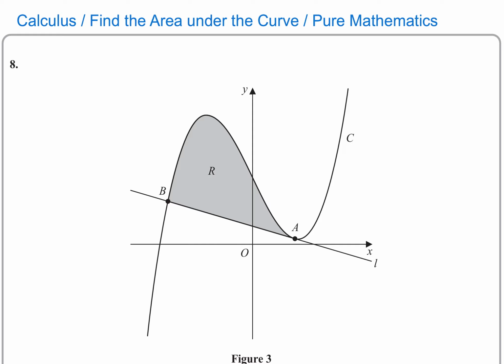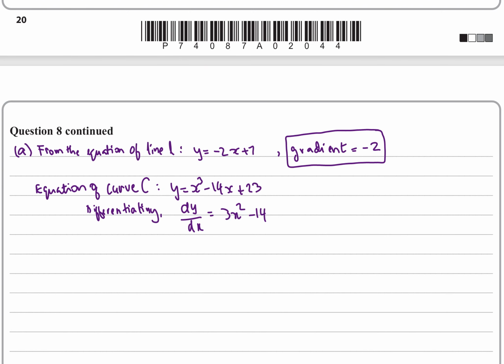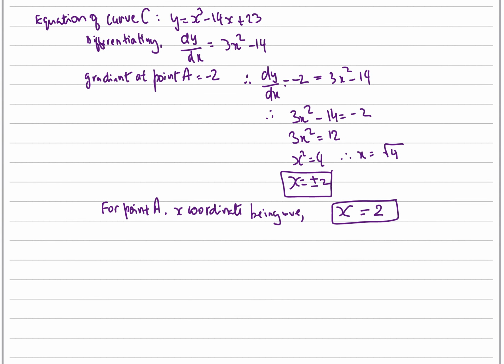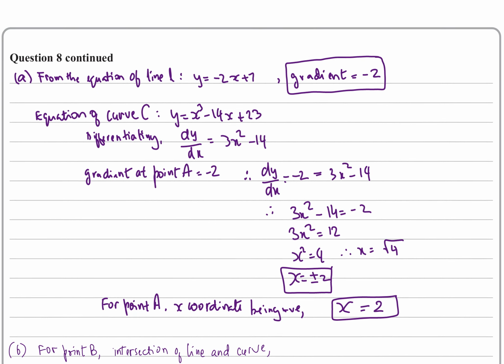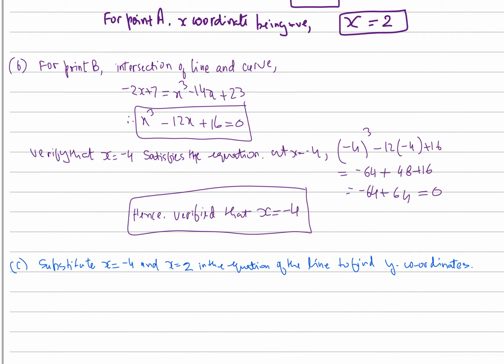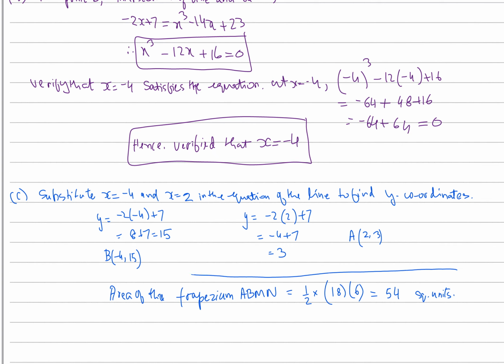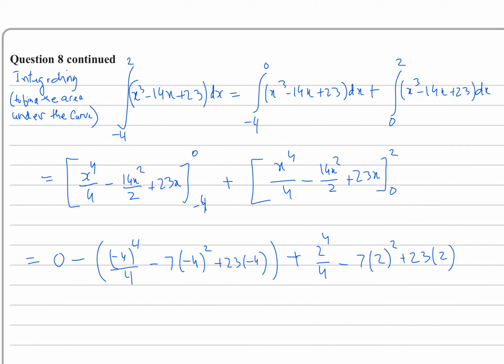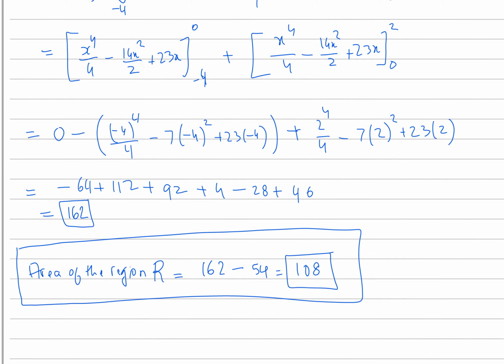Calculus / Find the Area of the Curve / AS and A Level / Pure Mathematics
Figure 3 shows a sketch of the curve C with the equation ..
Pure Mathematics / AS and A Level